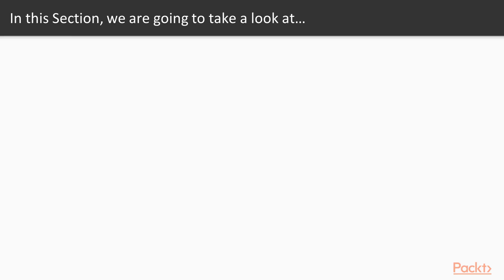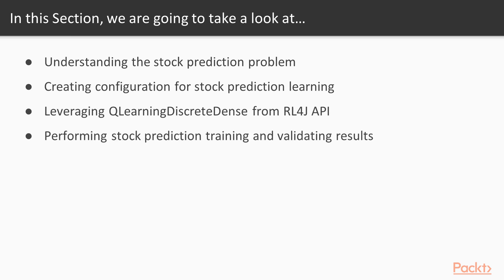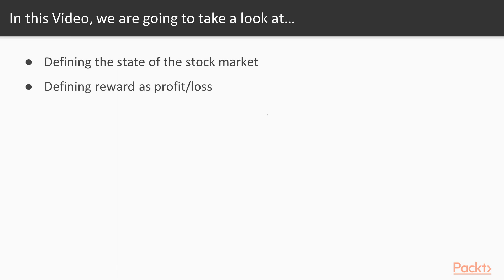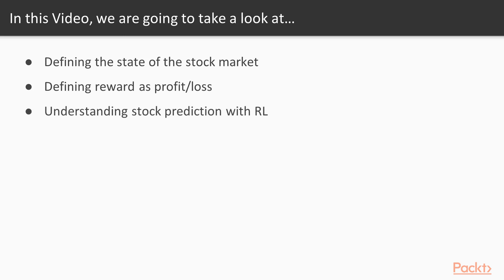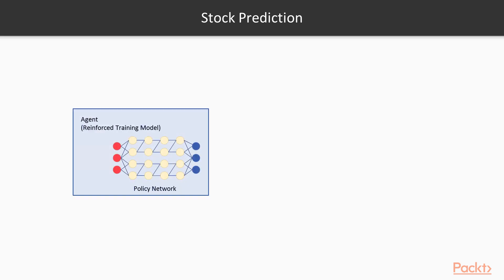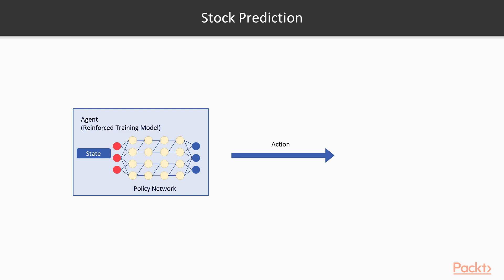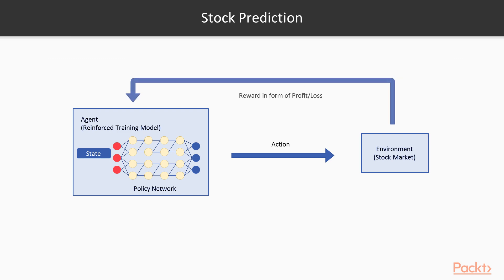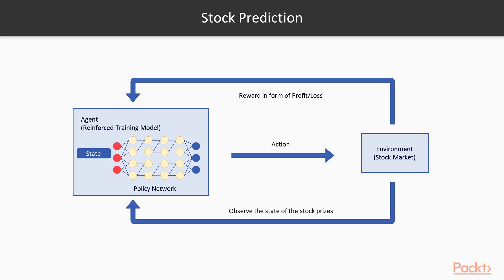Hands-On Reinforcement Learning with Java : Understanding Stock Prediction Problem | packtpub.com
This video tutorial has been taken from Hands-On Reinforcement Learning with Java. You can learn more and buy the full video course